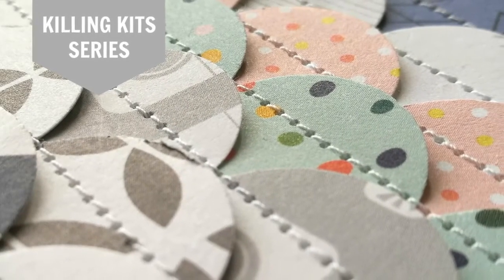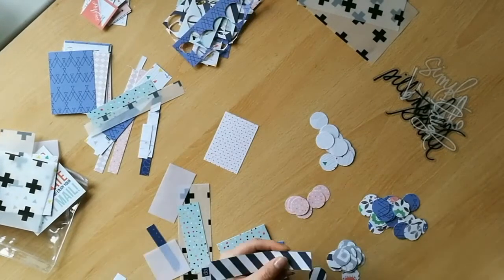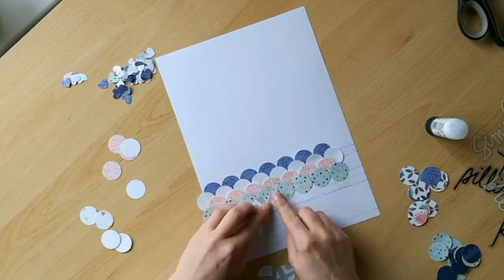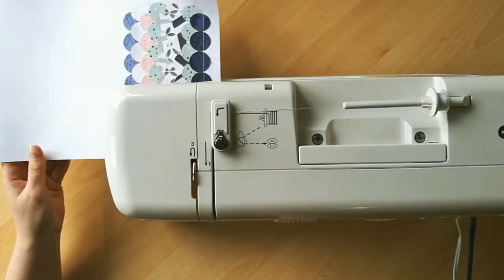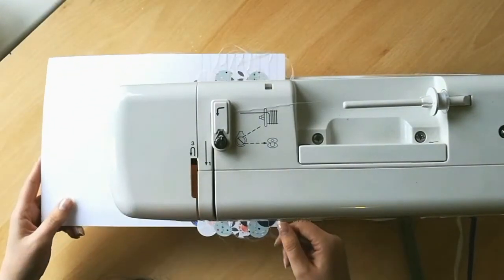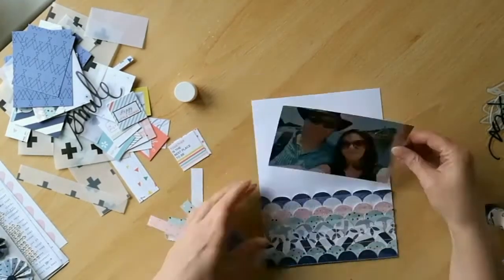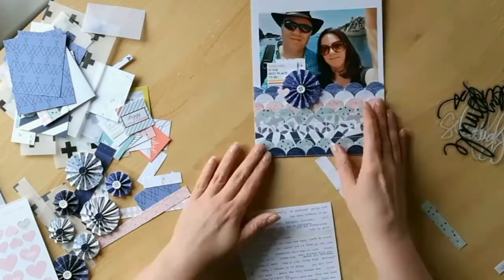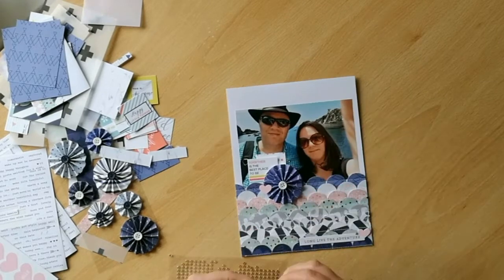Clamshell Layout Process Video: Killing Kits Series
Find more of me at -

Find more of The Counterfeit Kit Challenge at -